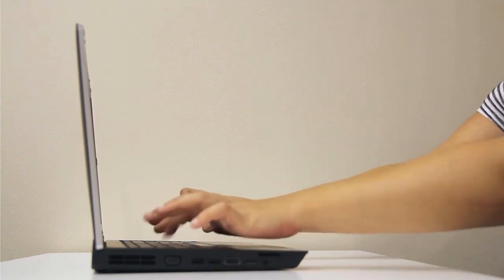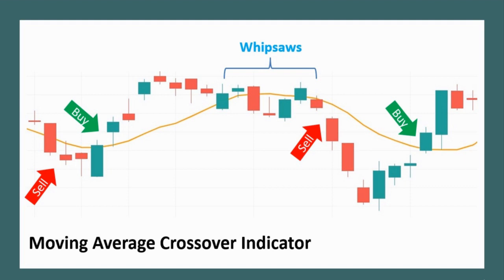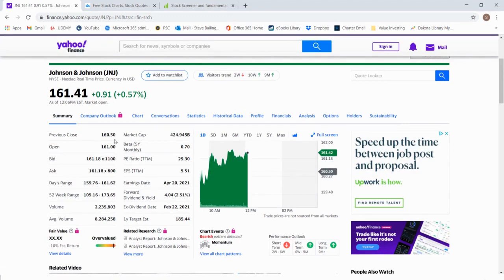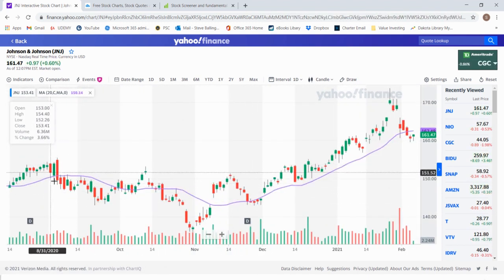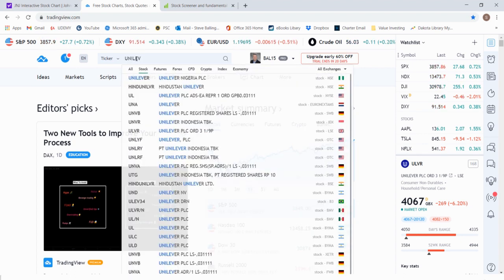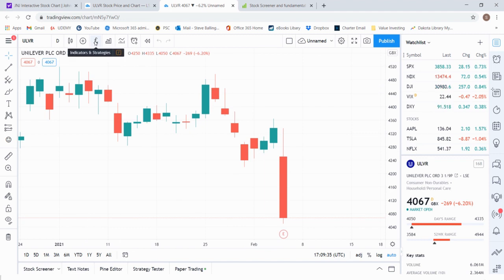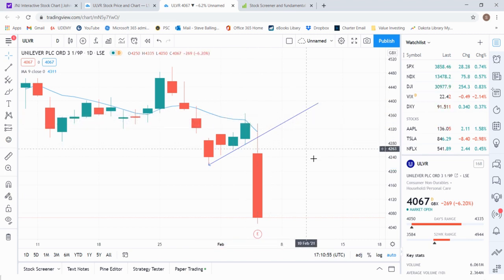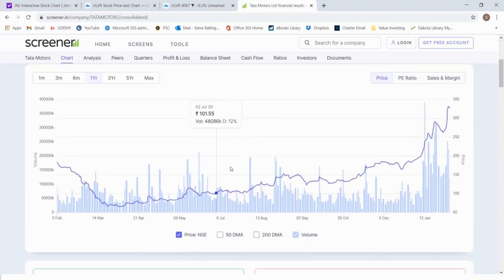1) Activity Use An Easy Indicator On A Stock That Interests You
Several indicators in the stock market exist, and the Moving-Average Convergence/Divergence line or MACD is probably the most widely used technical indicator. Along with trends, it also signals the momentum of a stock.